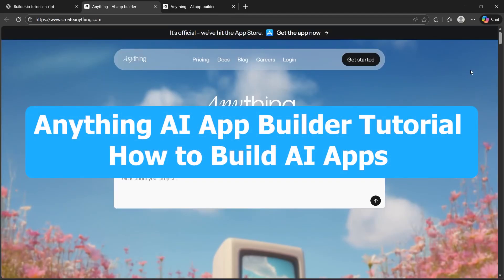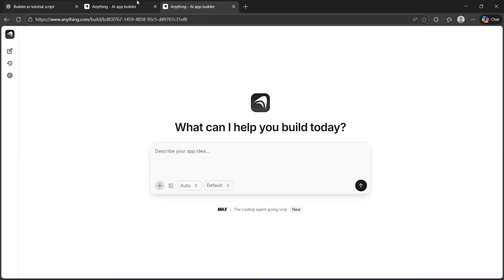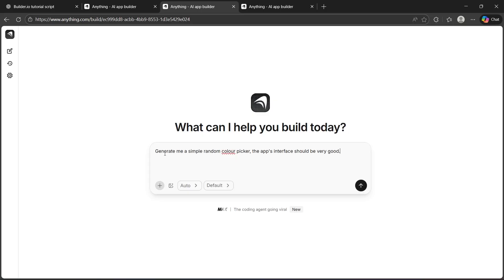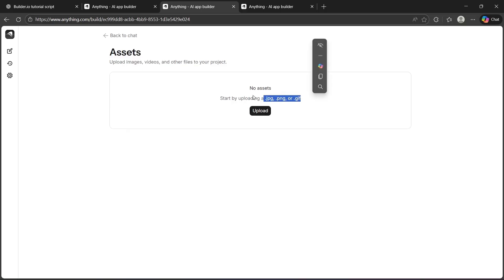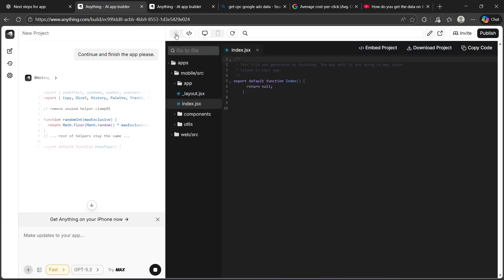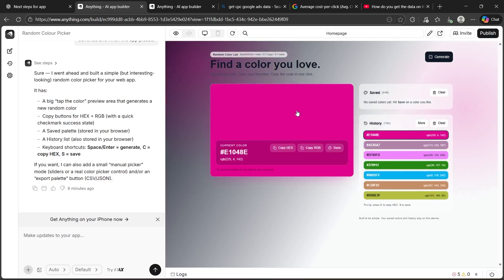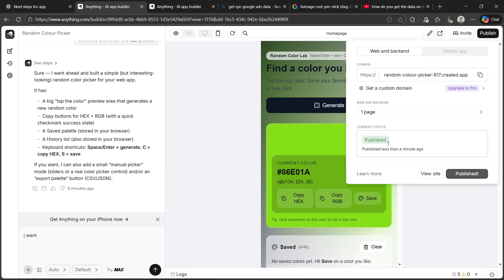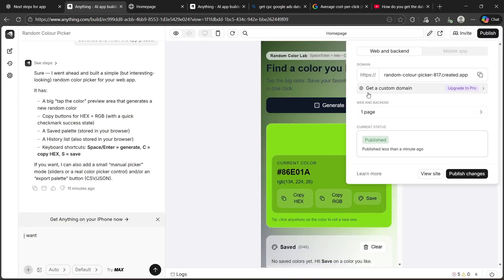Anything AI App Builder Tutorial (2026) | Build AI Apps (Step by Step)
Anything AI App Builder Tutorial (2026) | How to Build AI Apps: Building AI apps with Anything AI App Builder is easier than ever in 2026! 🚀 In this step-by-step tutorial, you’ll learn how to use Anything AI to create, customize, and deploy AI-powered apps without coding. Perfect for beginners and creators who want to build AI apps fast using a no-code approach.